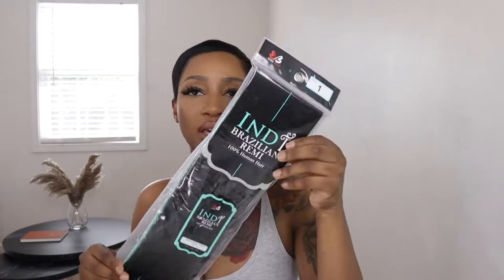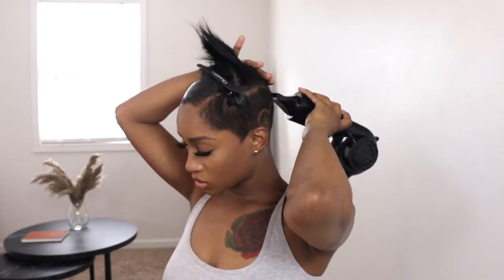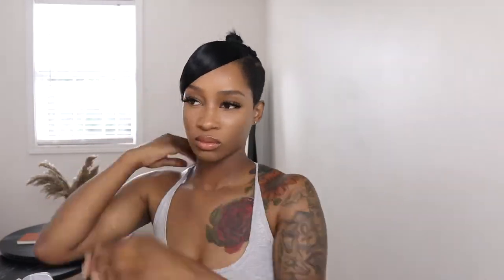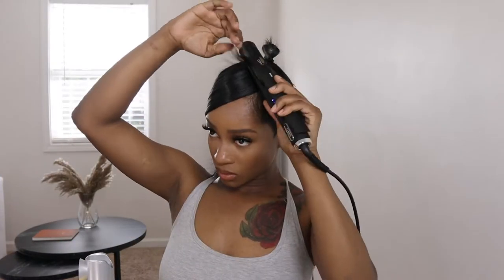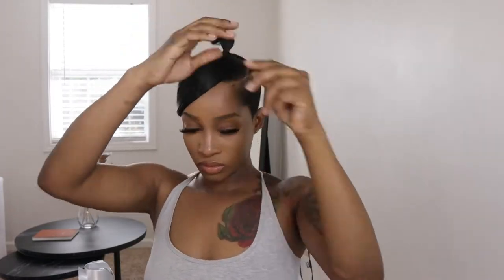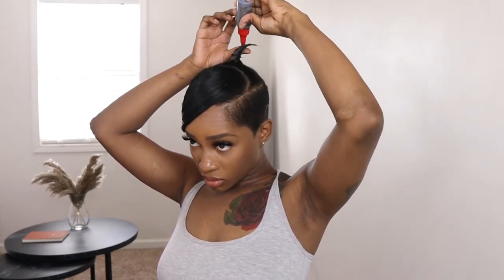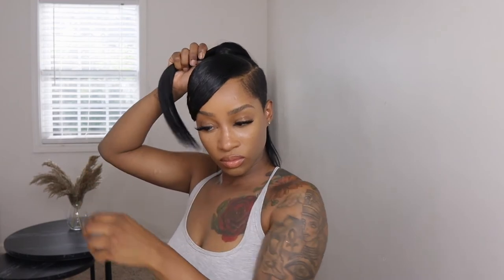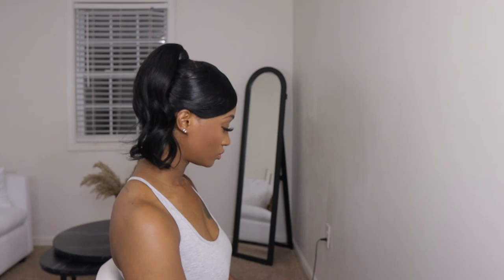How To: Quick Weave Ponytail With Swoop | Short Hair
hey ladies!!! just wanted to share with you a cute hairstyle you can do on your pixie cuts and it still will give! hope you enjoy the video…. thanks for watching 😘

🤎Follow me🤎 @_pjwest